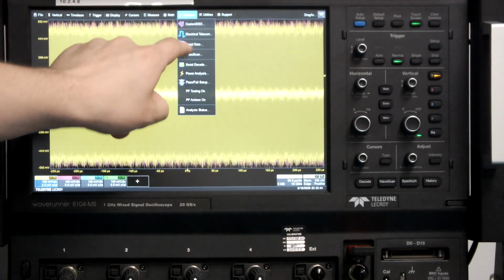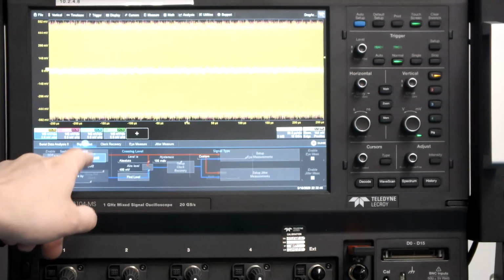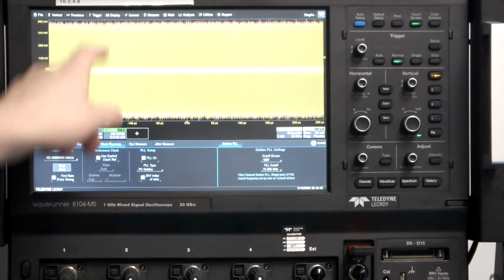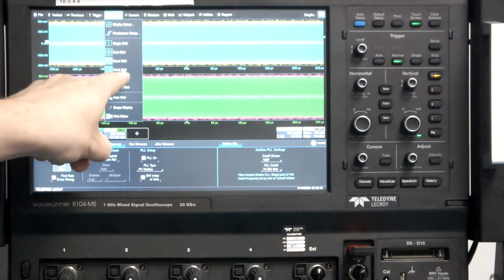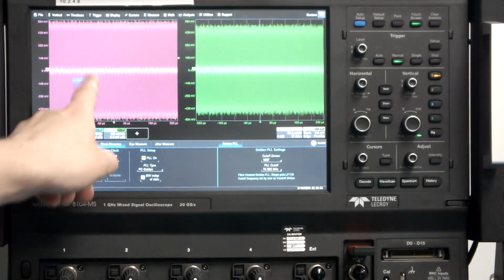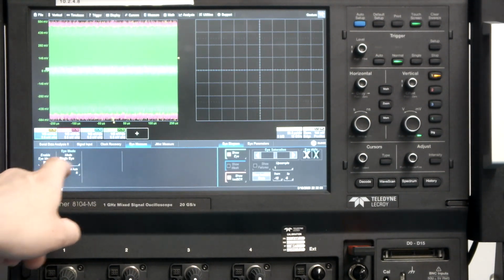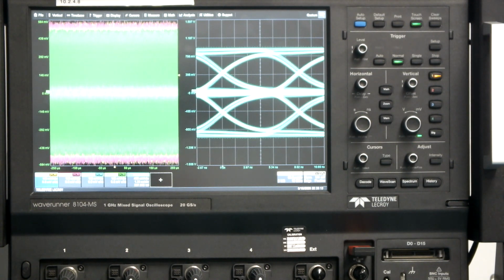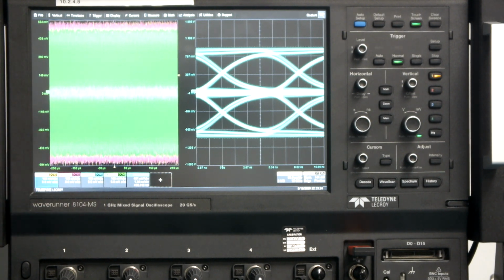glscopeclient performance demonstration